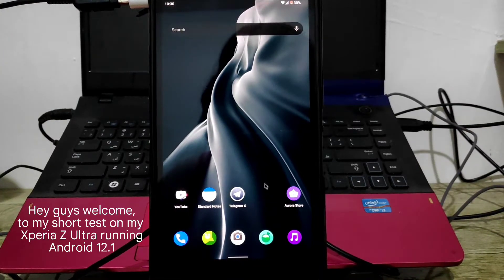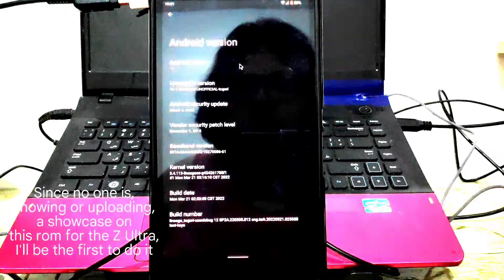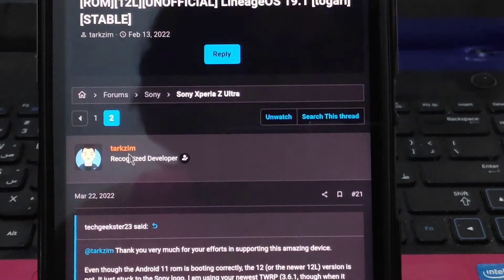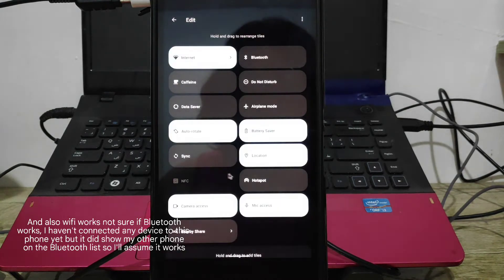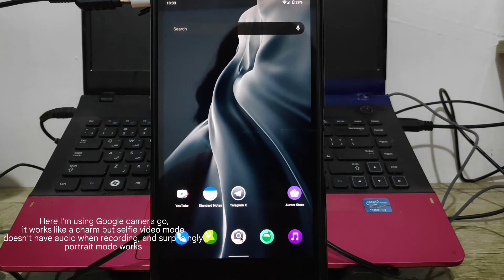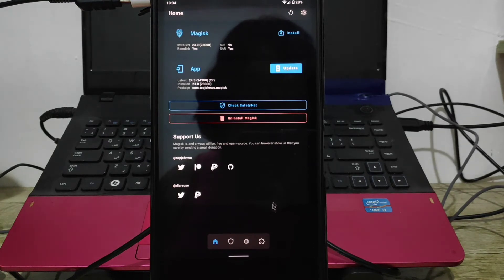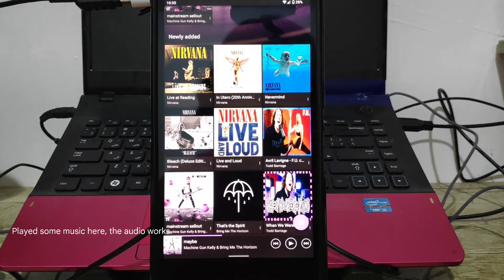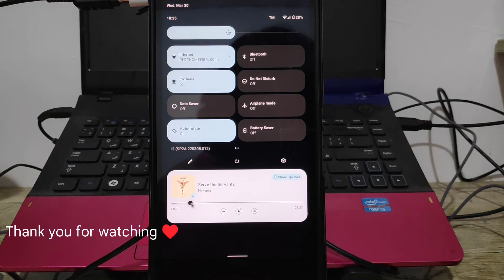Xperia Z Ultra | Android 12.1 (Unofficial Build) by Tarkzim